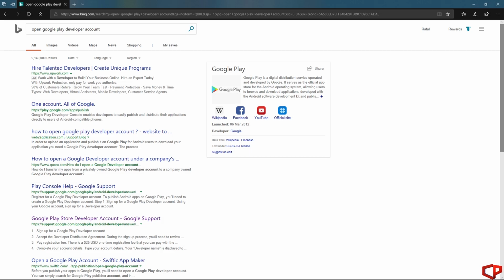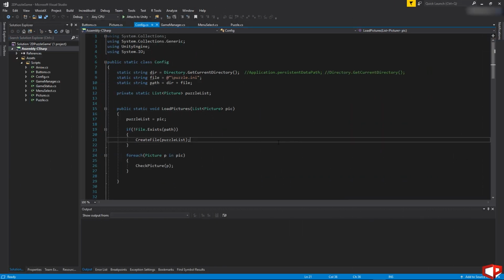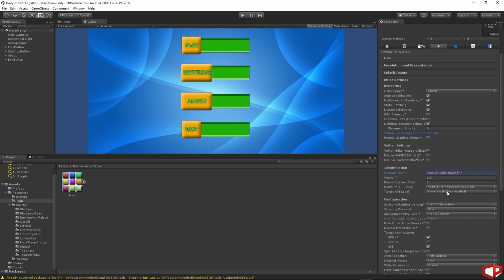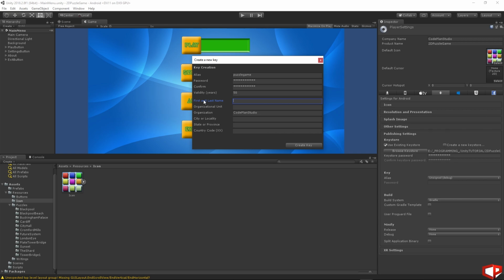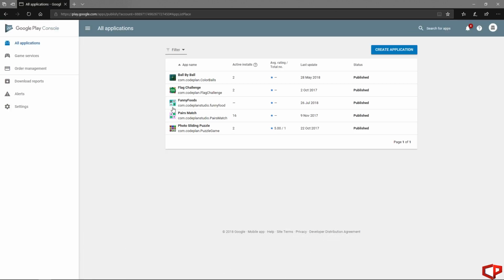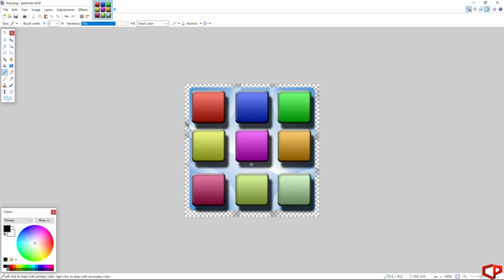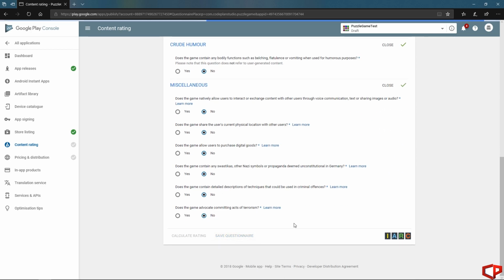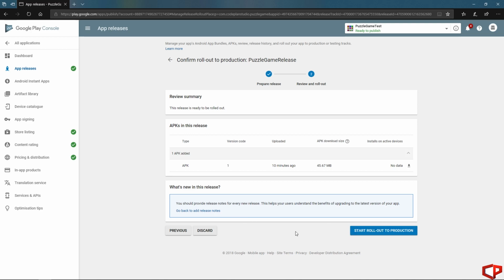Open Google Play Developer Account (Release Game)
In this video we will create Google Play Developer Account and releasing our game on Android devices.